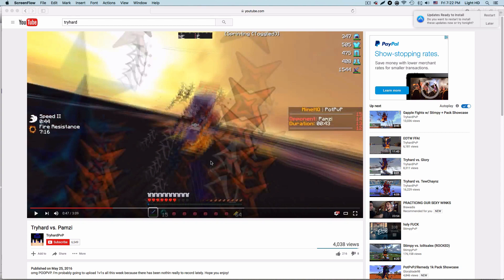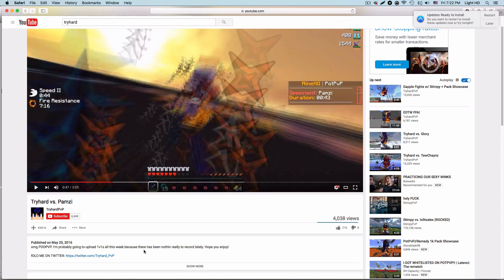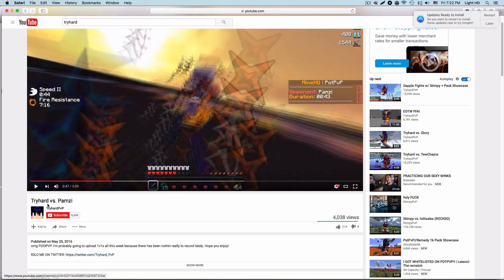HOW TO BE MOTOMANT #2 - EXPOSING TRYHARD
TRYHARDS MY SON BTW